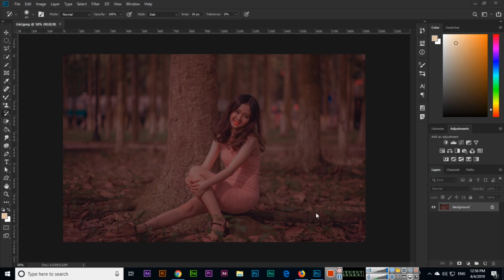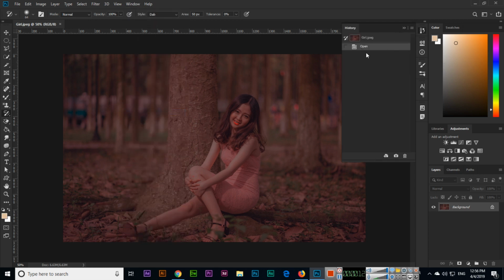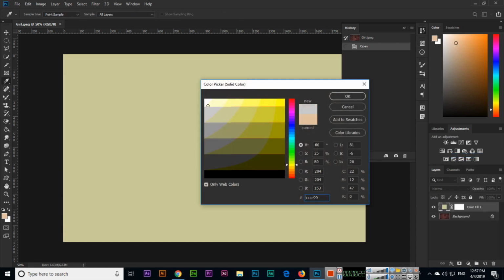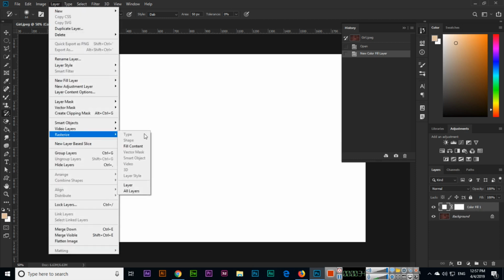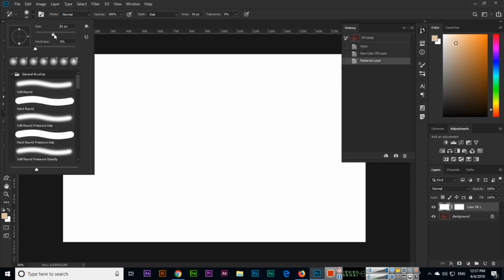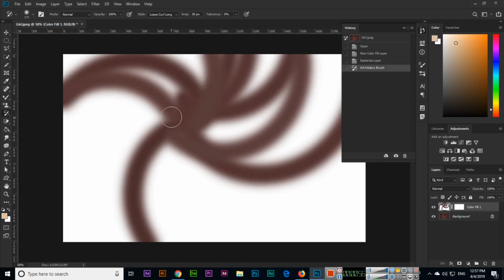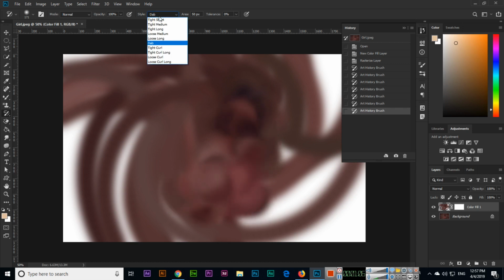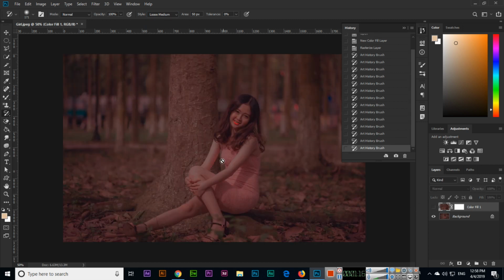Art History Brush Tool - Adobe Photoshop CC 2019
In this video, you can learn how to use the art history brush tool in adobe photoshop cc 2019. Learn how to check the history panel in Photoshop.